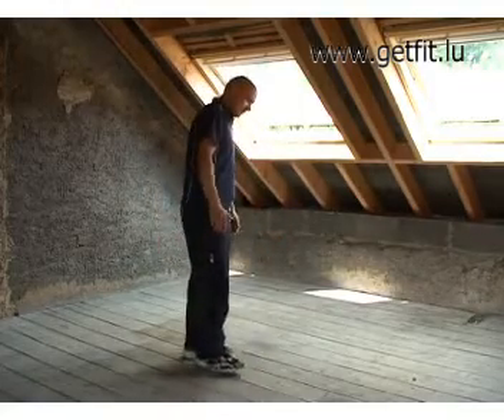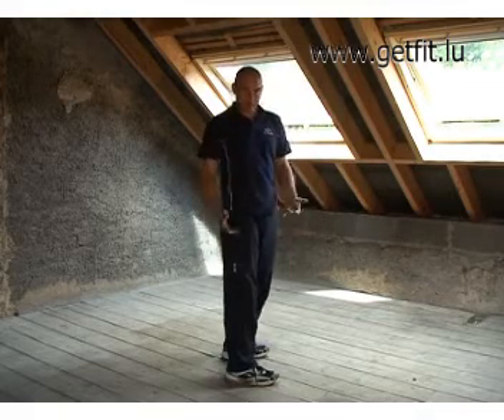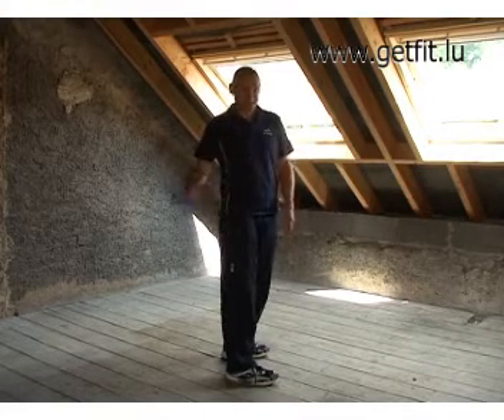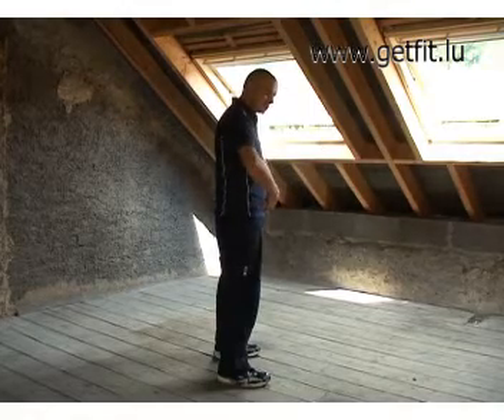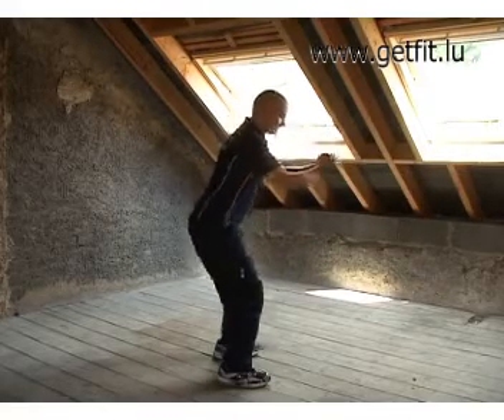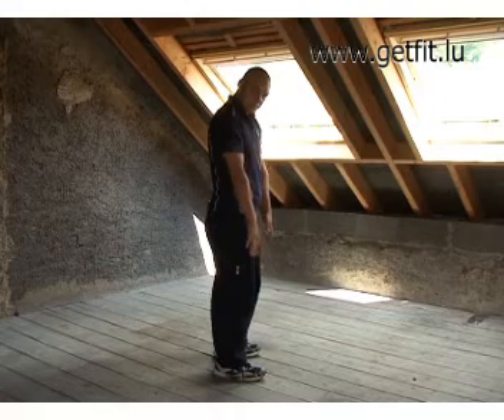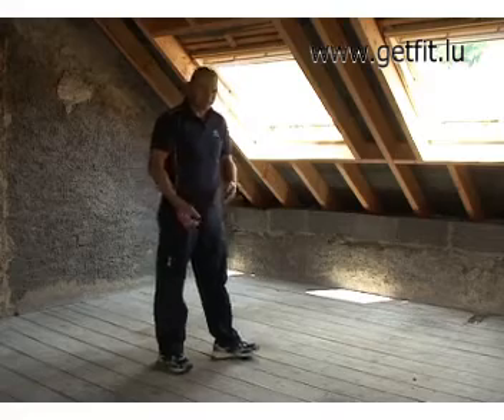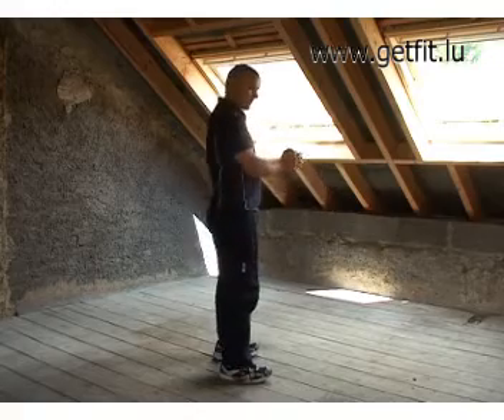Personal Trainer Luxembourg | THE Butt exerciseTim Goodwin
Bodyweight Squat

Another excellent exercise for working your butt and legs. This is being demonstrated with zero weight and only in a basic form to allow all beginners to see the mechanics of a squat.